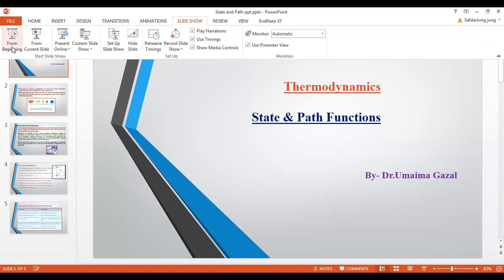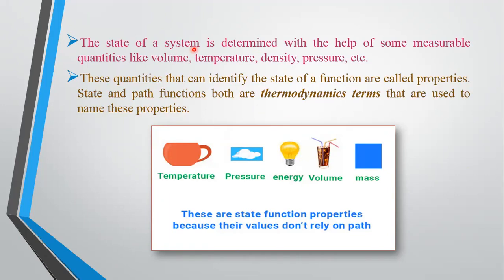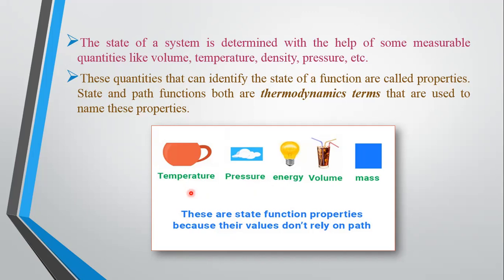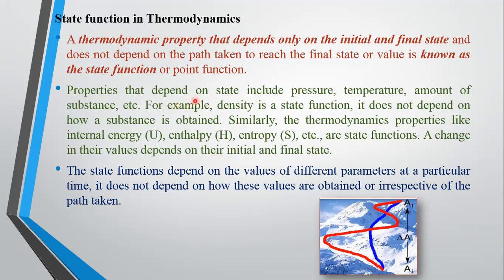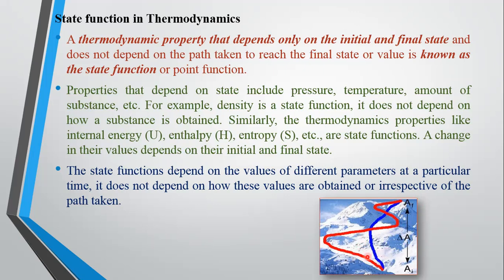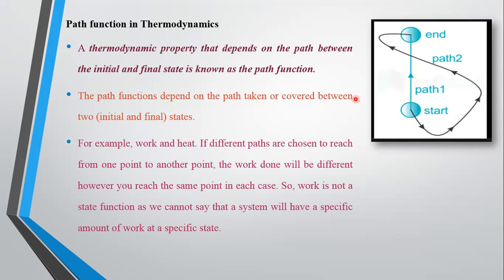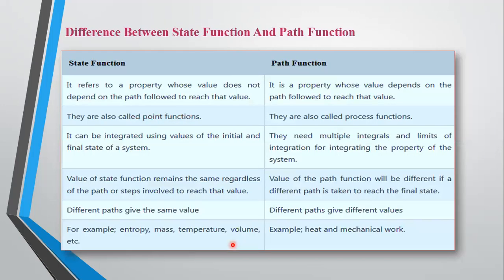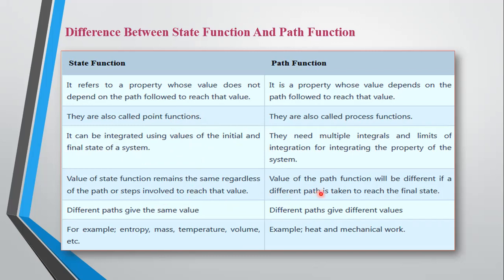STATE and Path Functions in Thermodynamics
Difference between State / Path Functions with examples.
These are two important functions in thermodynamics which gives idea about various parameters and their working process.